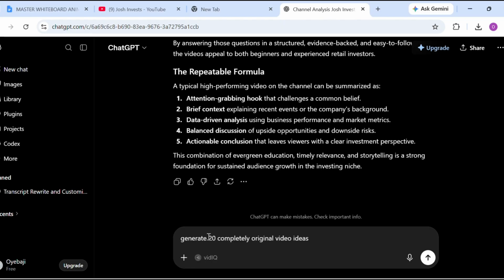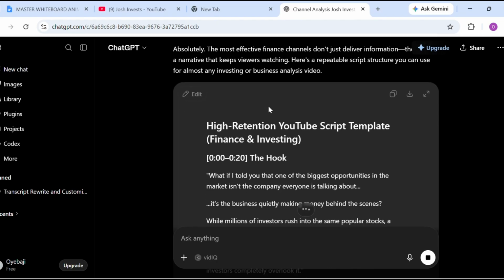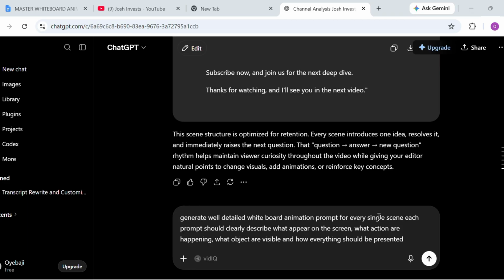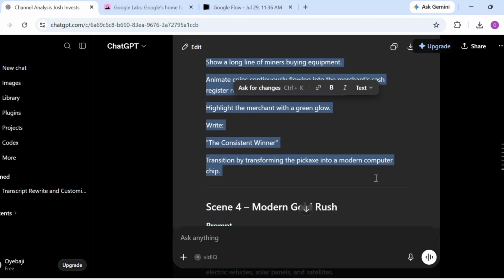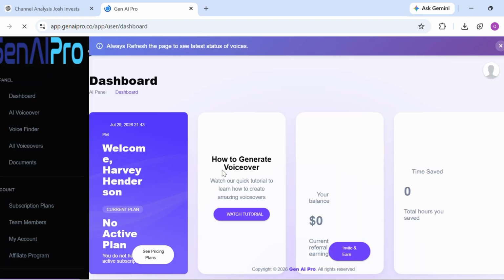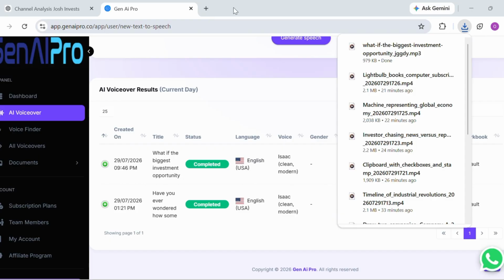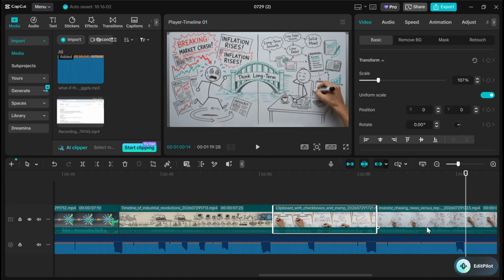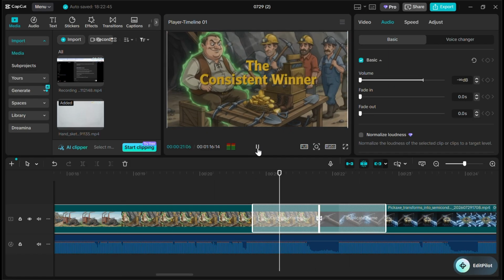How I Make Whiteboard Videos with AI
Want to create professional whiteboard animation videos using AI? In this 9-minute tutorial, I walk you through the exact workflow I use—from script to finished animation.

Whether you're a beginner, content creator, freelancer, or business owner, this guide will help you create clean, engaging whiteboard videos much faster using AI tools.

In this video:

✅ Script writing with AI
✅ Creating whiteboard visuals
✅ AI voiceovers
✅ Animation workflow
✅ Editing and exporting your final video

⏱ Chapters

00:00 Intro
00:30 AI Tools You'll Need
01:45 Writing the Script
03:20 Creating Whiteboard Graphics
05:10 AI Voiceover
06:40 Putting Everything Together
08:20 Final Tips & Export